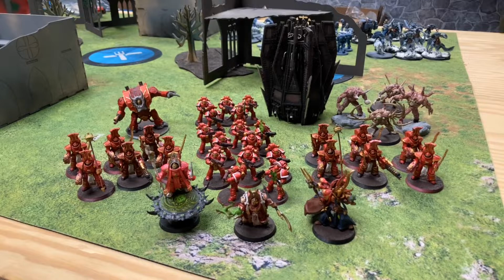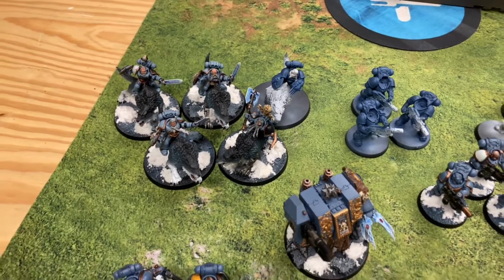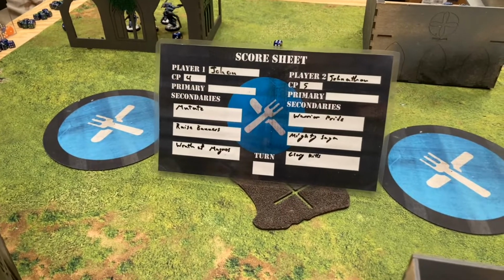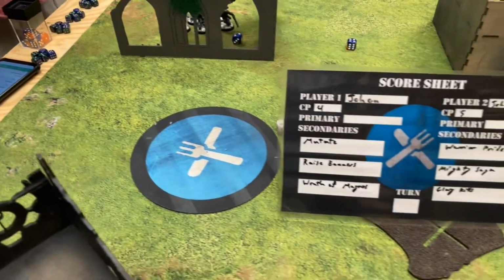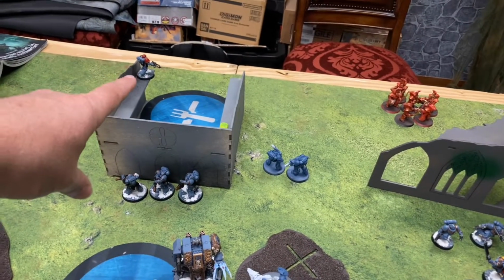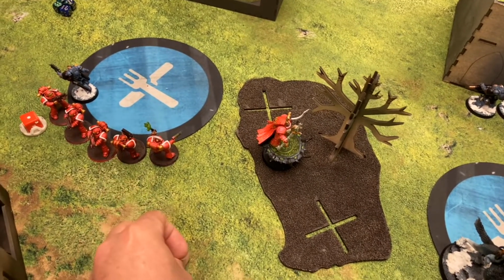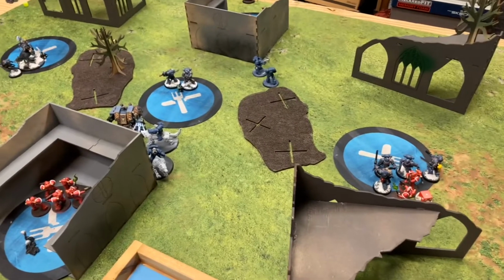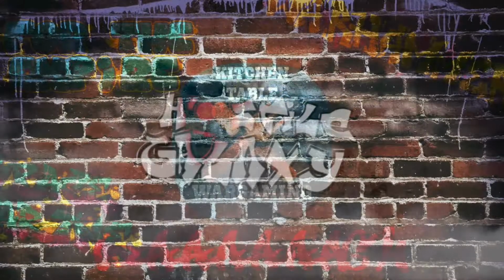Hostile Galaxy Escalation League Game 5 Space Wolves vs Thousand Sons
This game is a ridiculous game!  We had the honor of playing for the Vengeance of Prospero in this game just as an added bonus to our game.  Space Wolf fury and melee versus Thousand Sons resilience and psychic might.  Definitely a recipe for a vicious game!

Shout out to Alter Ego Comics and Games for hosting the league and the game!

There were some painful dice rolls in this game (and when I play Johnathon it’s always like this with dice) and more importantly the very last turn was an absolute nail biter!!

Two things to note, battery in the gimbal died after turn 2 so the video might be a tad bit clunky.  Second, the shop closed at 10pm and we had to really hurry through the last two turns in our effort to finish the game in time so we did not get to discuss as much as we would normally in the last couple of summaries.  I believe all of the high notes were called out but that is why it gets a bit short at the end.